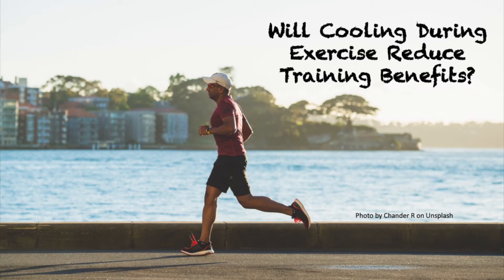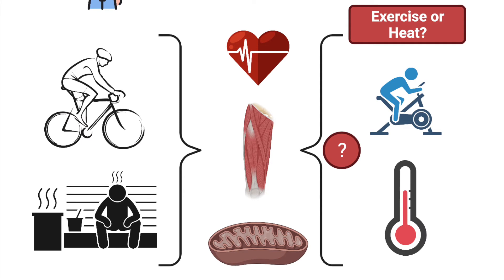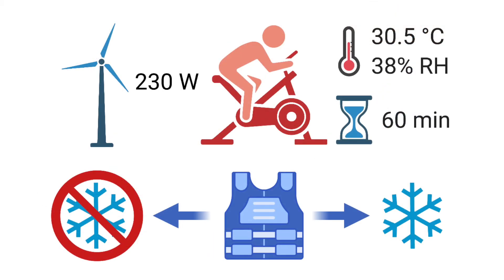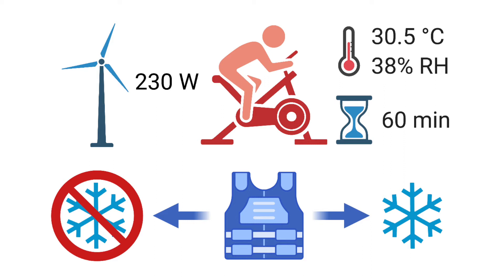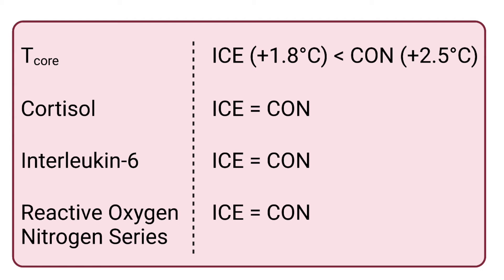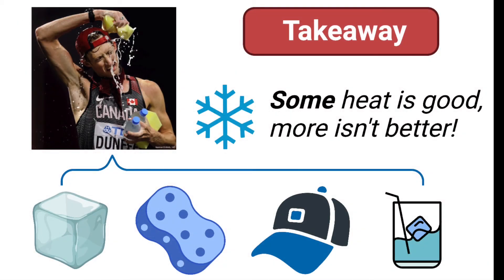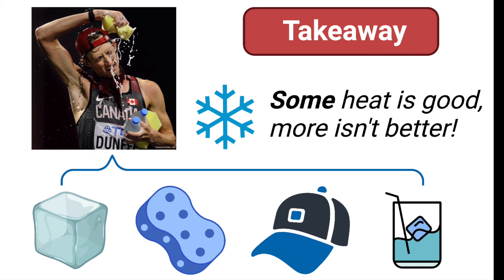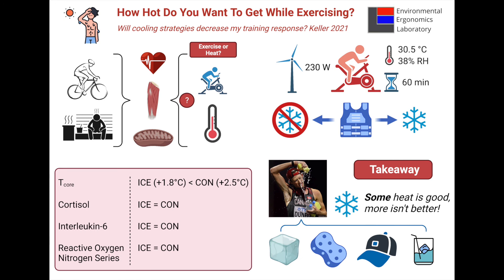Will cooling during exercise reduce training benefits?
We know that exercise is beneficial. We also are seeing that heat exposure has health benefits. So is it actually good to keep cool during exercise in the heat, or are we losing out on potential gains?

Paper discussed:
Keller S, S. Kohne, HL Notbohm, W Bloch, M Schumann. Cooling during endurance cycling in the heat: blunted core temperature but not inflammatory responses. Int J Sports Physiol Perform. 16(6):865-870, 2021.

Graphic created using BioRender.com. Photo by Chander R on Unsplash.